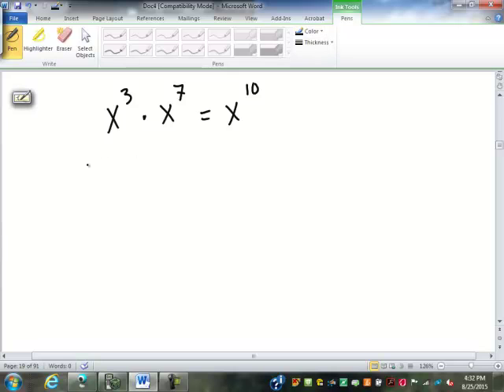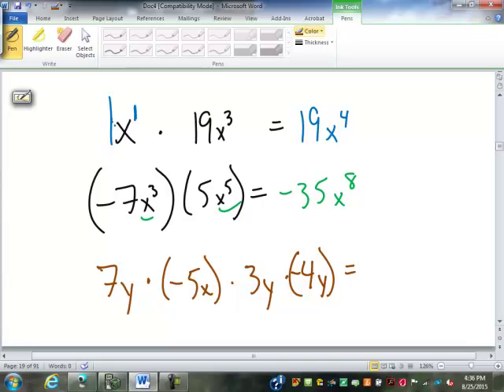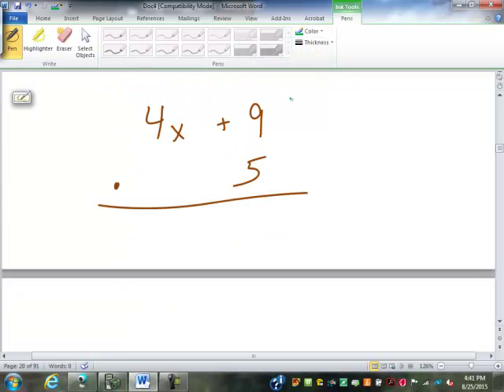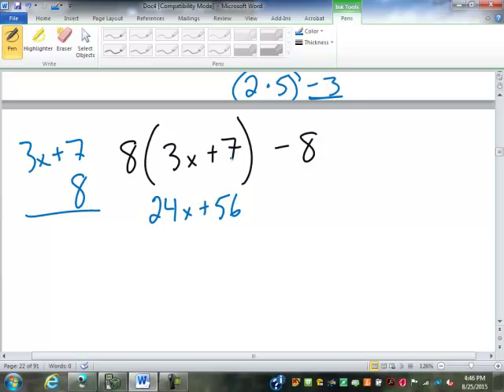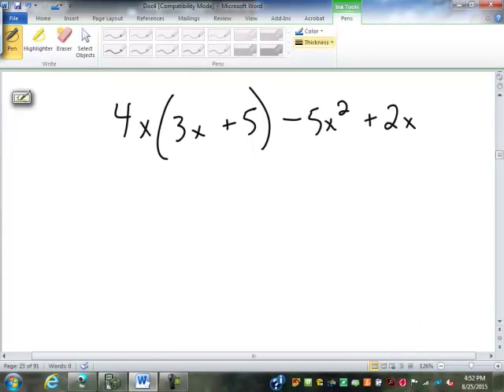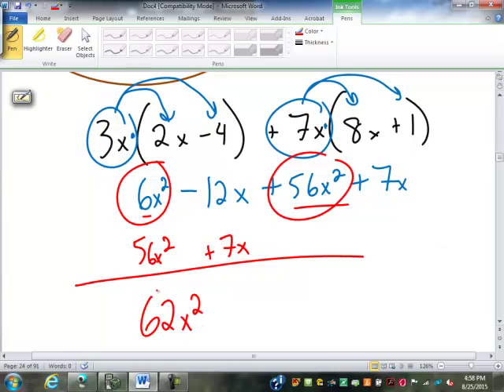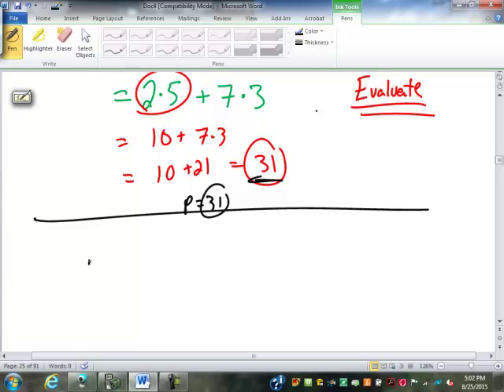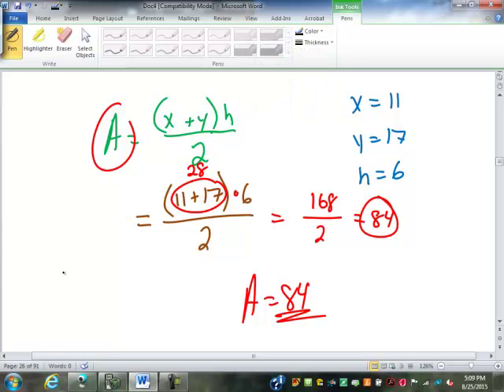7 Operations with Algebraic Numbers and Evaluating Expressions